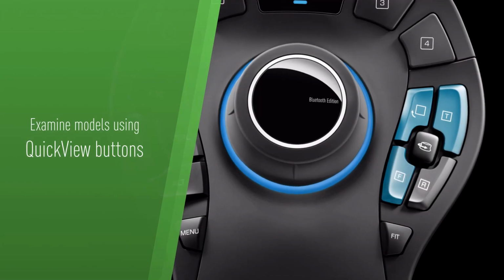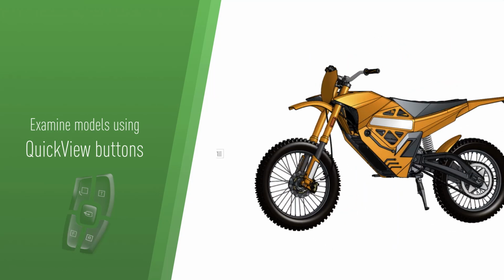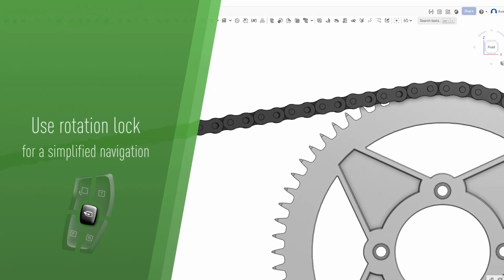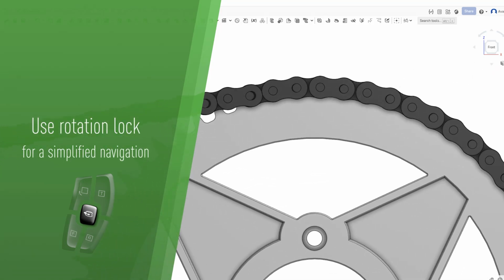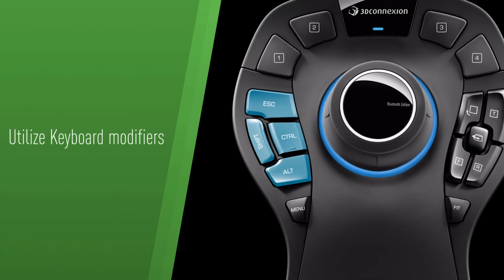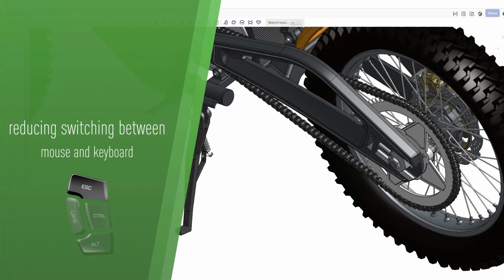Onshape x 3Dconnexion - SpaceMouse benefits and features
Boost Onshape’s collaborative and agile capabilities with precise, fluid and intuitive manipulation of 3D models.

For more information on using the 3Dconnexion SpaceMouse with Onshape, visit our